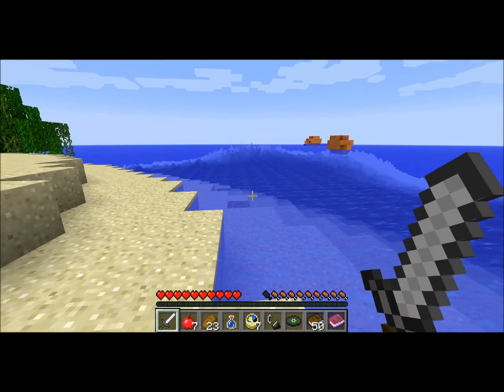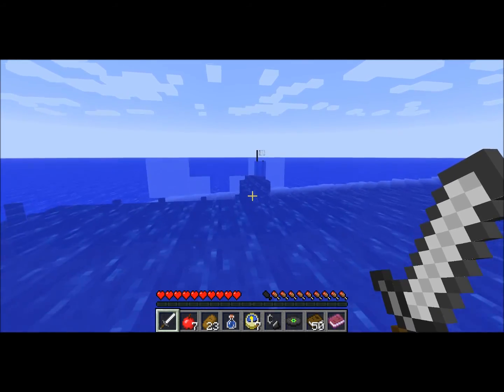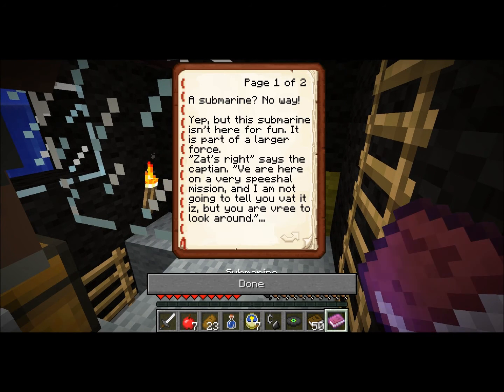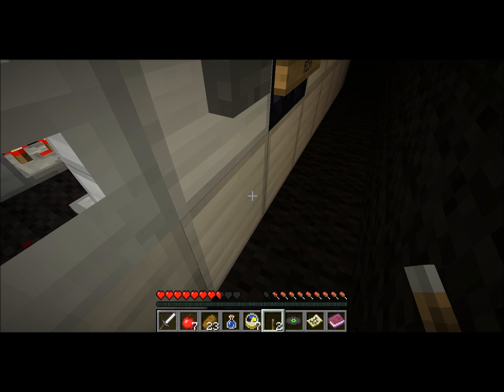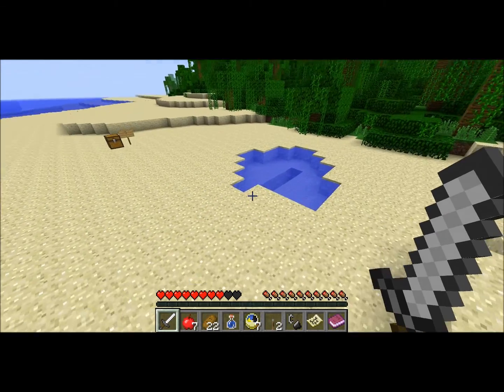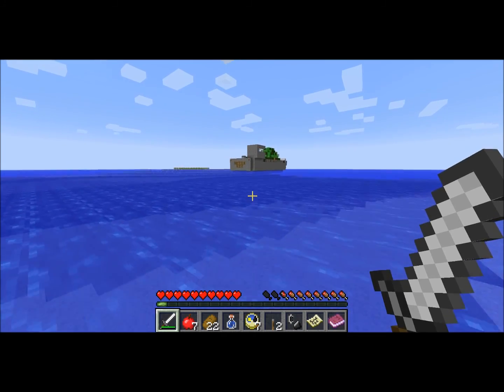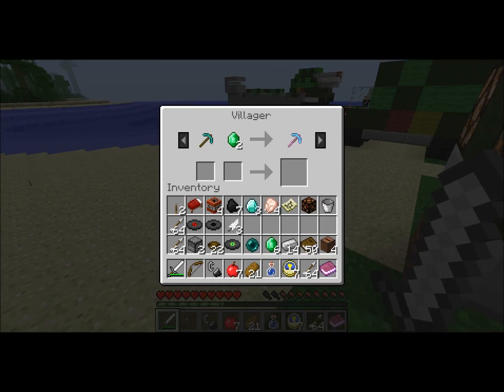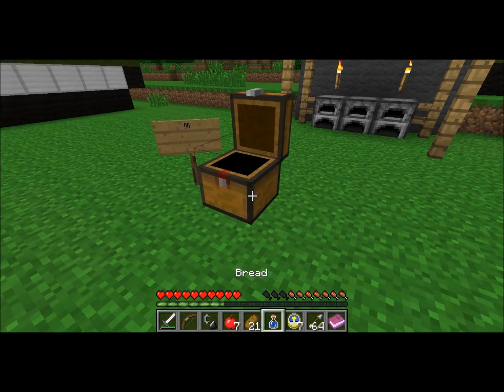Adventure: Minecraft Temple of Doom Ep. 2 - "The Story is Getting Intense!"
So far I am really enjoying the story line! I hope you all are too!